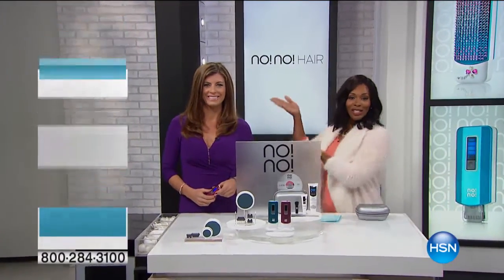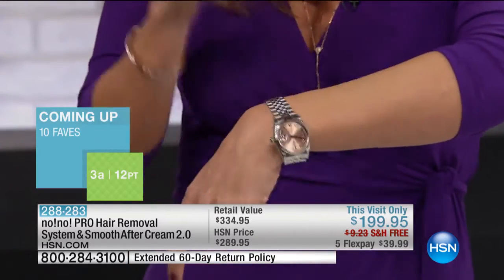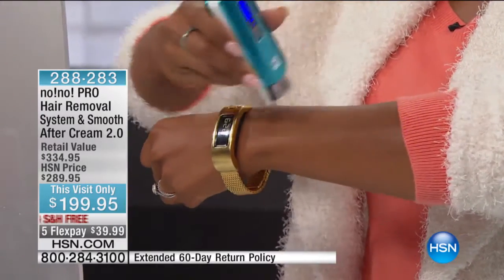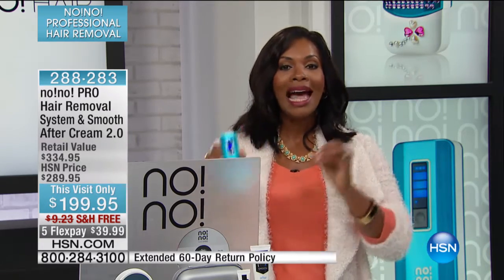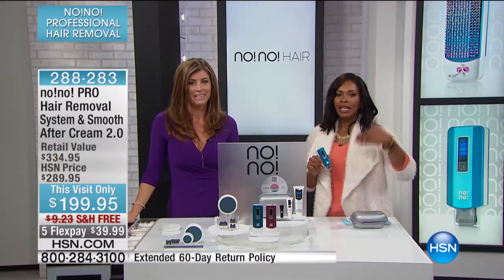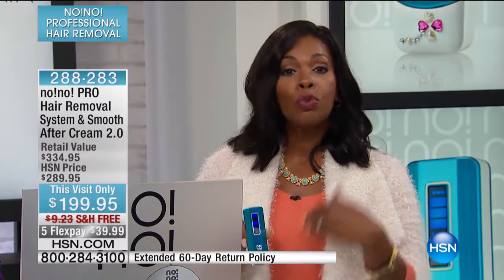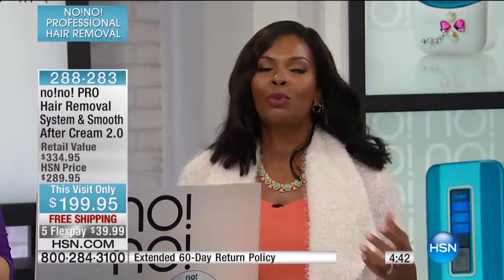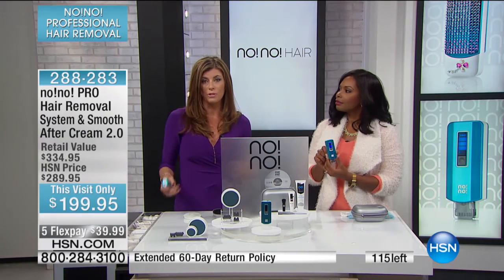no!no! PRO Hair Removal System with Smooth After Treatme...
no!no! PRO Hair Removal System with Smooth After Treatment Cream and Lip Barrier Cream
Confidence is beautiful. Whether youre dancing the night away, hitting the gym or gazing into the eyes of...